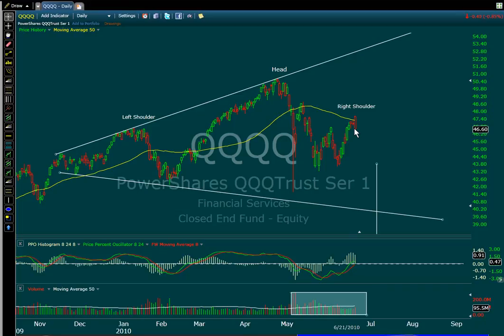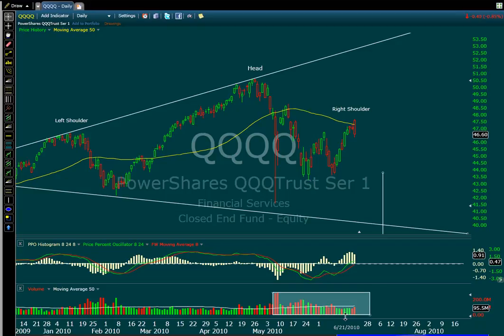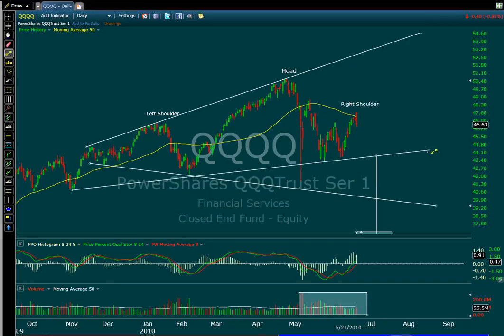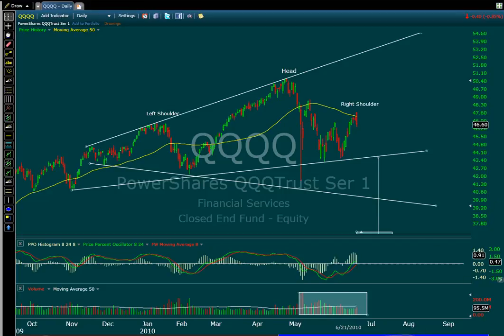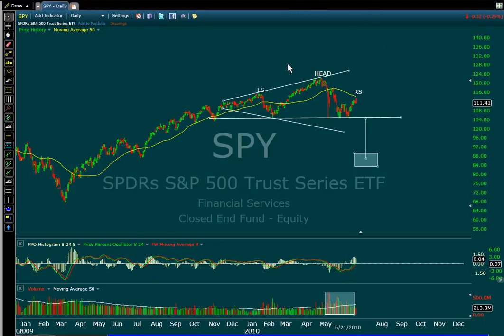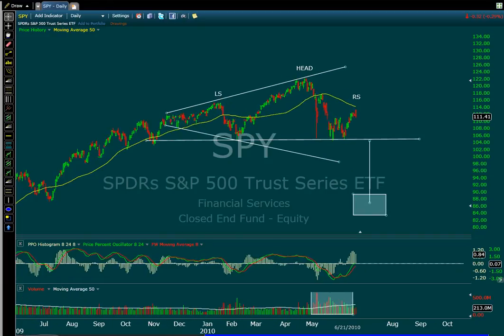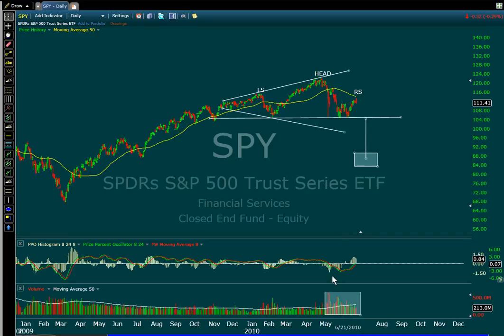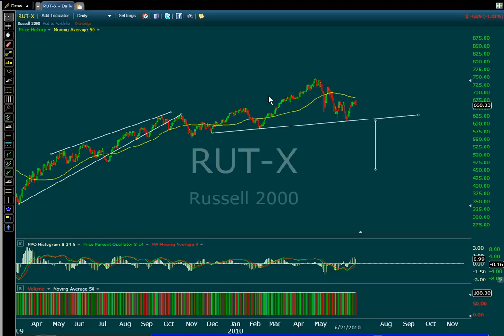Market Update Through the Eyes of ETF's (06-21-10)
Captured by directionalanalysis